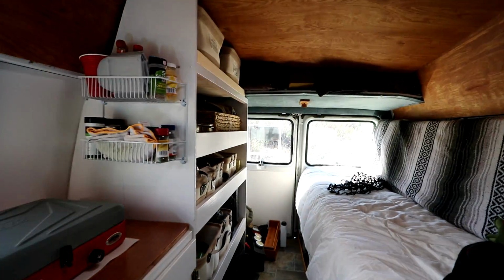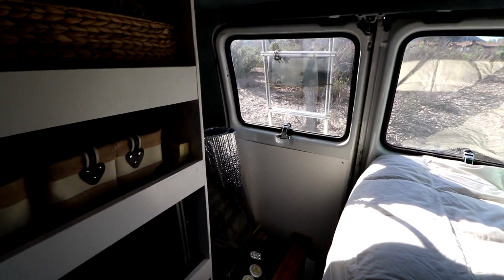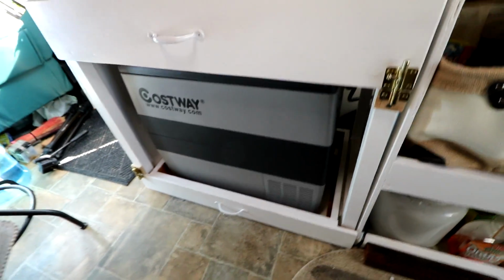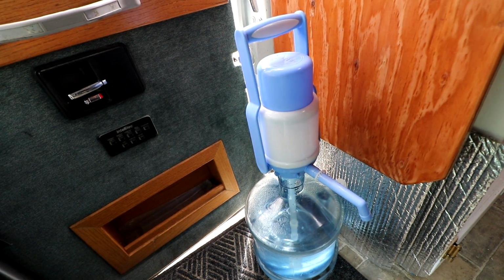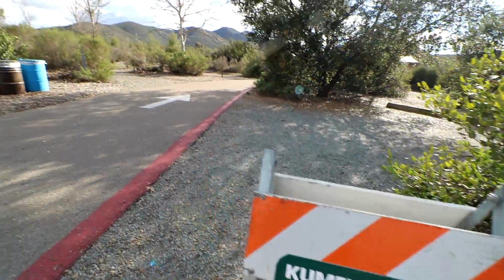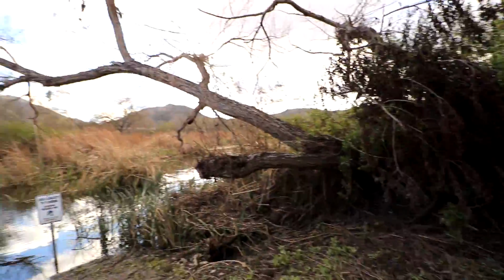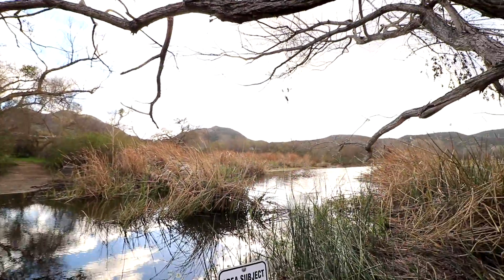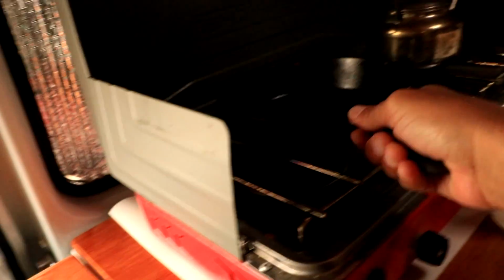Day in the Van Life - Living on the Road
Loving the new layout in the van!
  In this video I spend the day at Mission Trails Regional Park in San Diego, CA.  This is a nice day use park that also has a campground.
I enjoy a few nice hikes and cook some breakfast up on the camp stove.  I also talk about my upcoming travels plans.

--Music Credit--
Artist- Dan Lebowitz
Song- Jeremiahs Song
Song- Wave in the Atmosphere